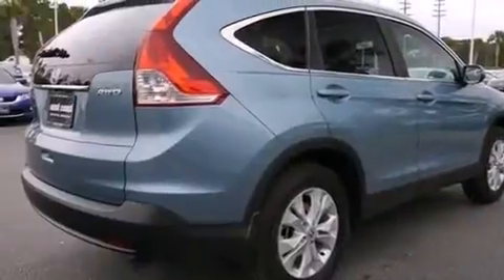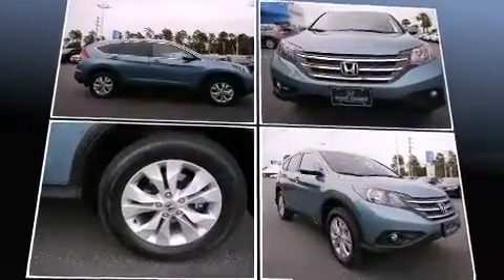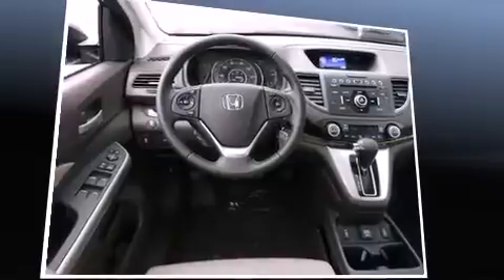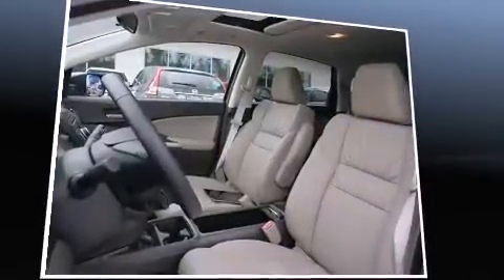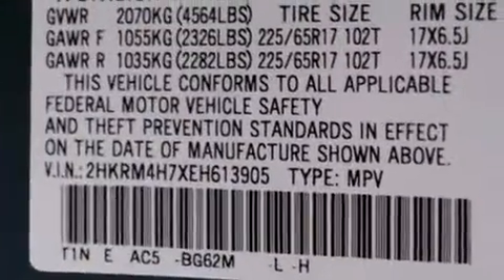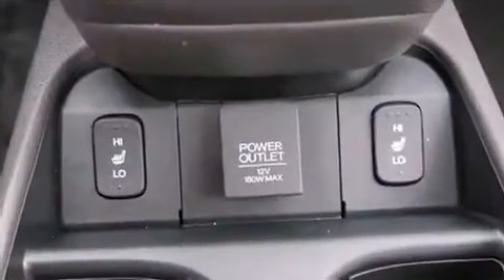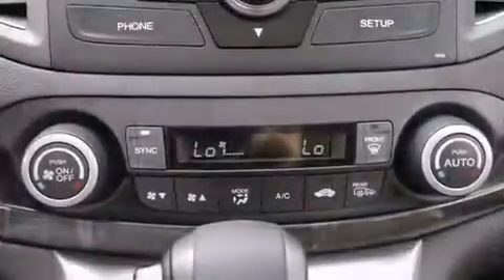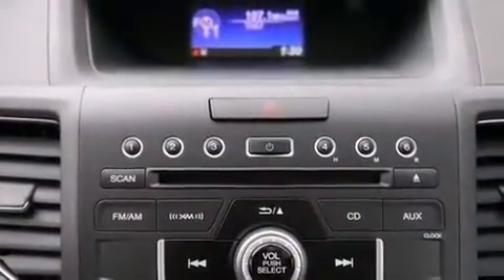2014 Honda CR-V EX-L in Myrtle Beach, SC 29588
8756 A Highway 17 Bypass South

Sensibility and practicality define the 2014 Honda CR-V. Smooth gearshifts are achieved thanks to the 2.4 liter 4 cylinder engine, and all wheel drive keeps this model firmly attached to the road surface. Top features include heated front seats, delay-off headlights, a rear window wiper, a trip computer, power door mirrors and heated door mirrors, remote keyless entry, an overhead console, and 1-touch window functionality. Features such as automatic climate control and leather upholstery prove that economical transportation does not need to be sparsely equipped. For drivers who enjoy the natural environment, a power moon roof allows an infusion of fresh air. Audio features include a CD player with MP3 capability, steering wheel mounted audio controls, and 7 speakers, providing excellent sound throughout the cabin. Honda also prioritized safety and security with features such as: dual front impact airbags, head curtain airbags, traction control, brake assist, a panic alarm, and 4 wheel disc brakes with ABS. Various mechanical systems are monitored by electronic stability control, keeping you on your intended path. You will have a pleasant shopping experience that is fun, informative, and never high pressured. Stop by our dealership or give us a call for more information.